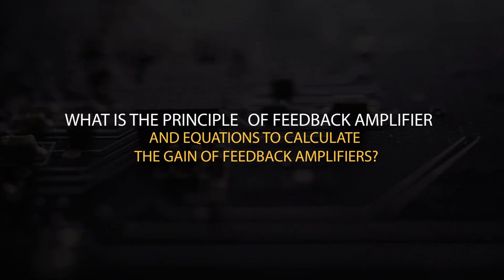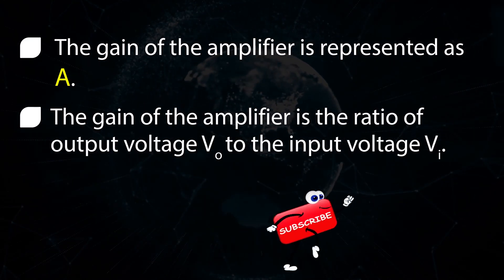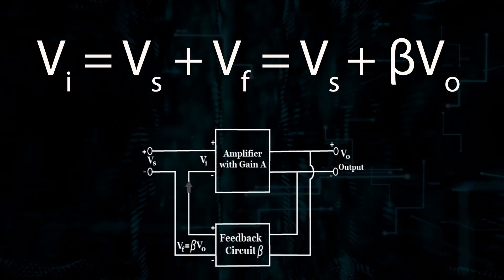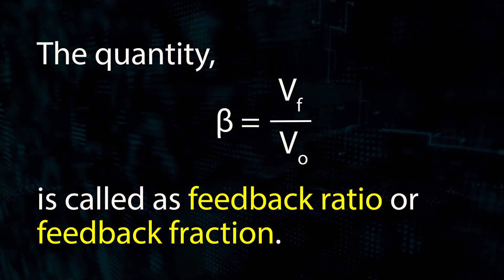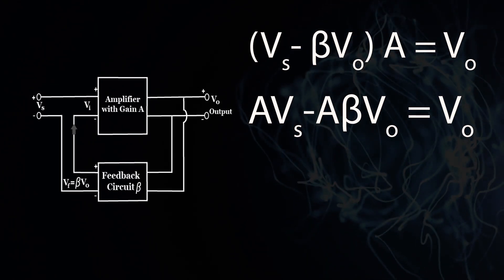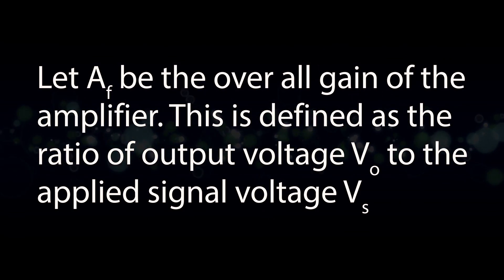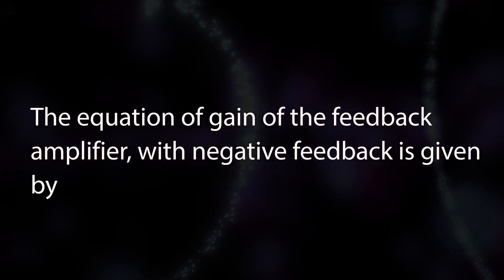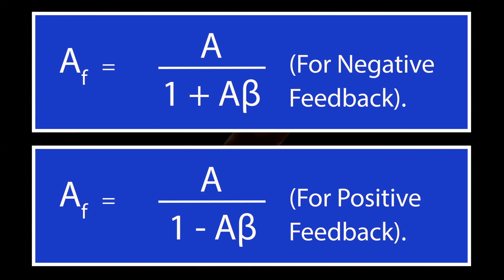Principle Of Feedback Amplifier and Equations to Calculate the Gain Of Feedback Amplifiers | EDC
Learn what is the principle of feedback amplifier and equations to calculate the gain of feedback amplifiers in electrical engineering.

Team SimplyInfo.net